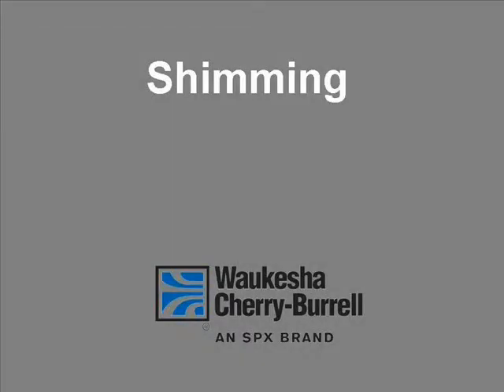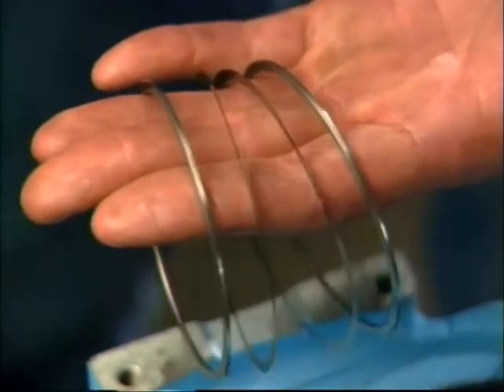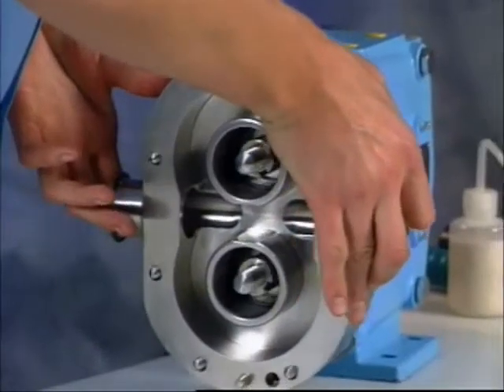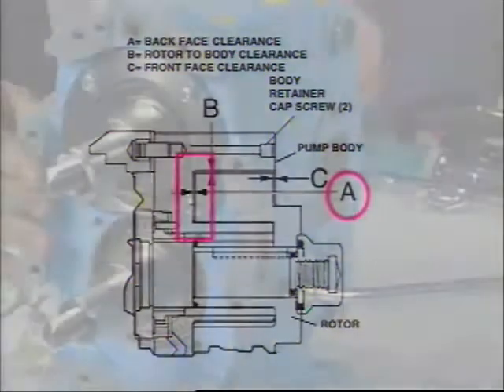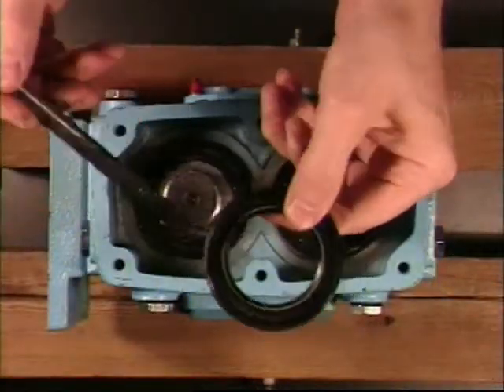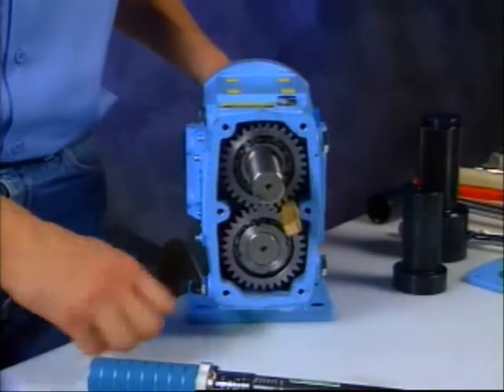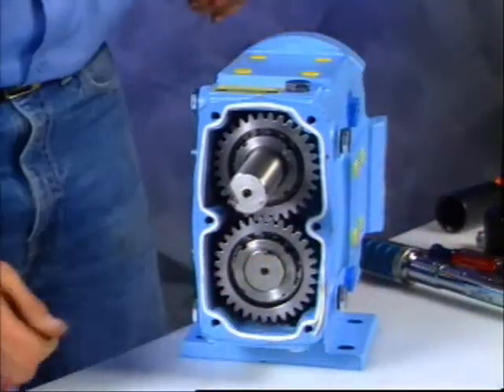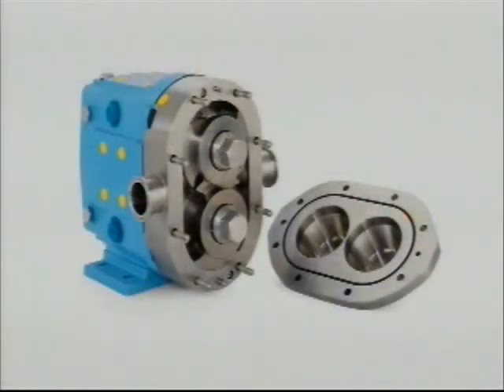Shimming Video for Universal 2 Series Positive Displacement Pumps - WCB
Maintenance Video demonstrating the Universal 2 Positive Displacement Pump by Waukesha Cherry-Burrell.  Video includes:  shimming procedures